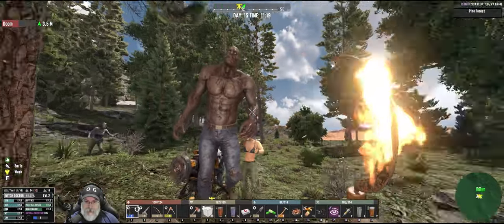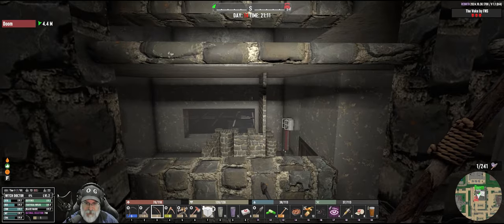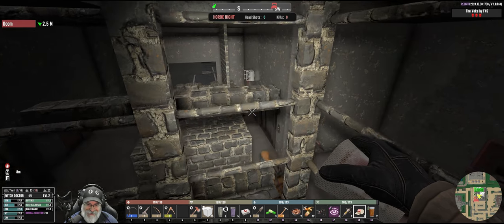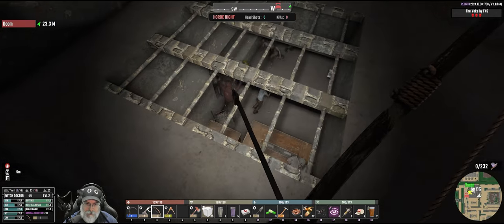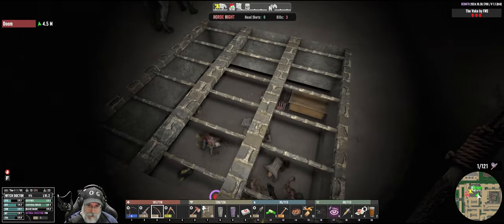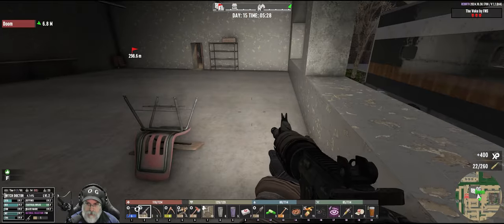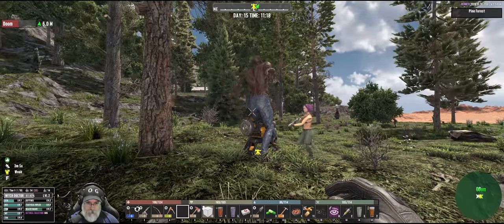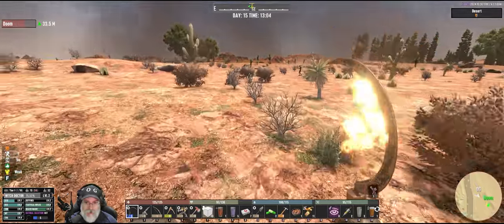7 Days to Die Rebirth Mod | E12 The Horde after Horde Night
7 Days to Die is an open-world game that is a unique combination of first-person shooter, survival horror, tower defense, and role-playing games. Rebirth is an overhaul to 7 Days to Die that significantly changes the game in many different ways, making it much more challenging than the vanilla game.